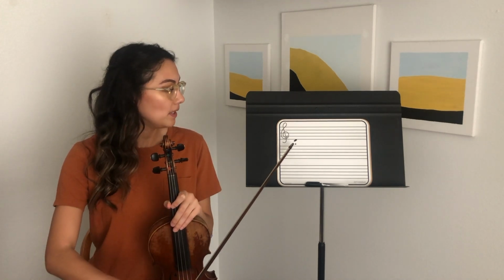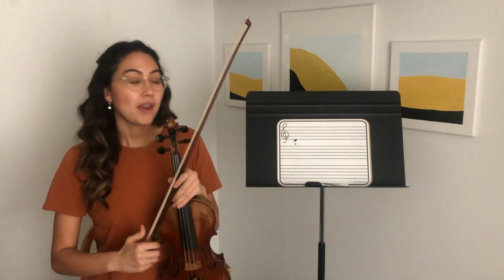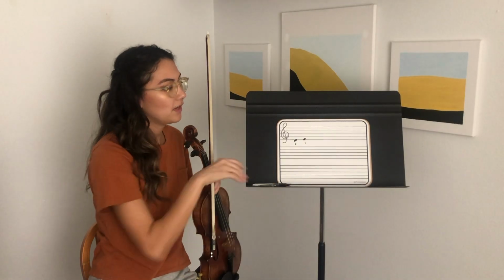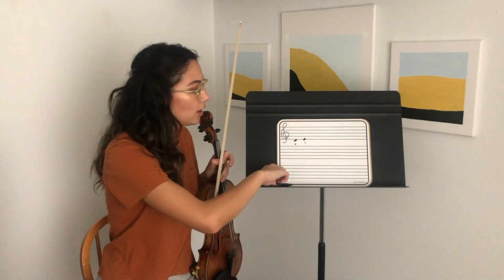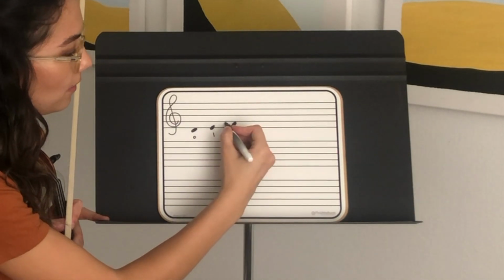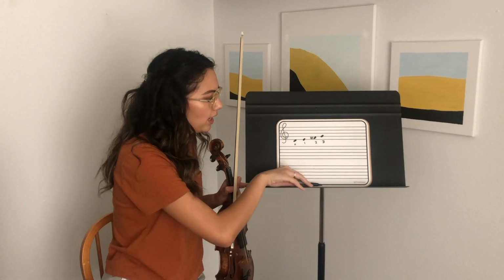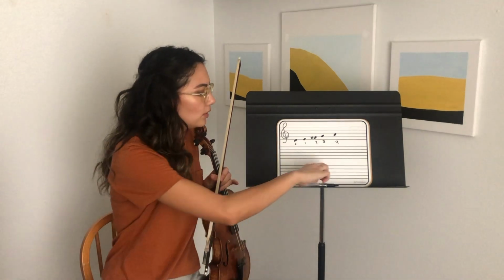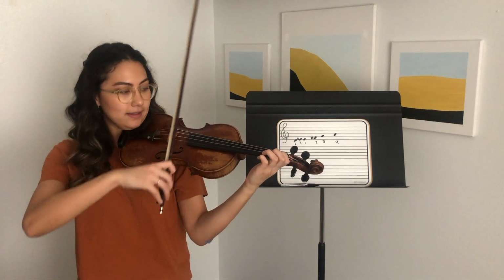Notes found on the D-String (violin)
Jaclyn Kim explaining the most common notes found on the D-String especially for a beginner.

Jaclyn Kim has her master's degree in violin performance and has been Suzuki trained by Mark Mutter and Edward Kreitman.